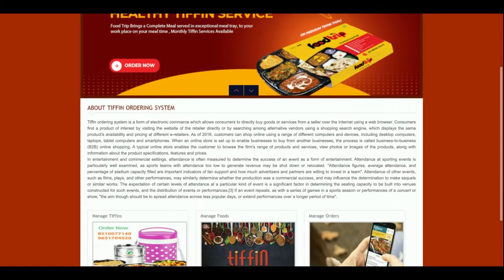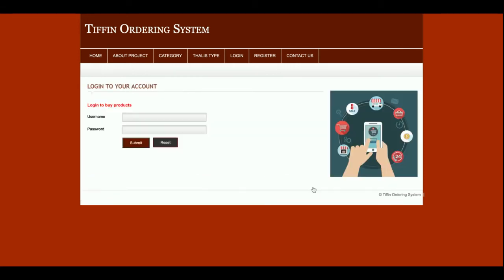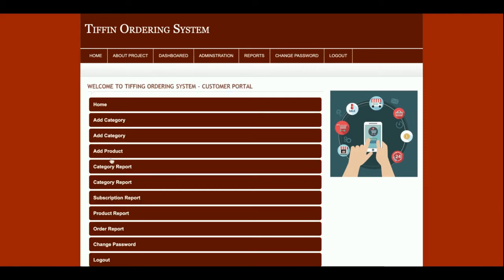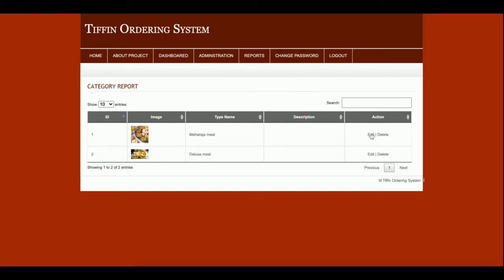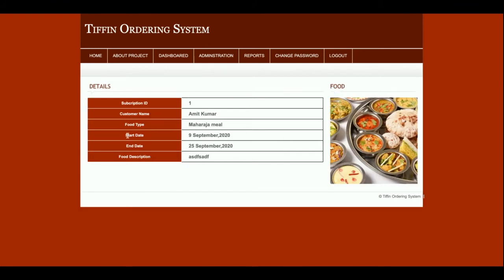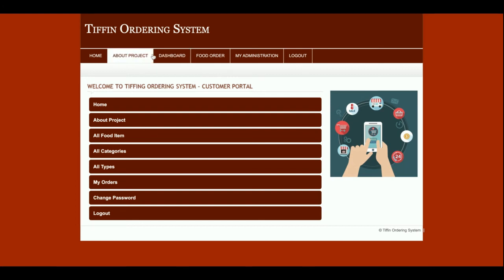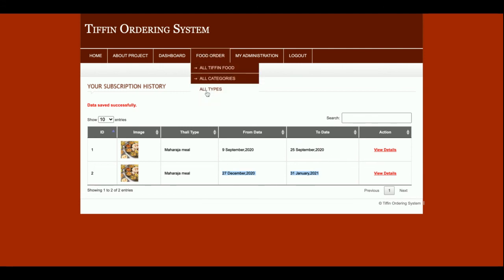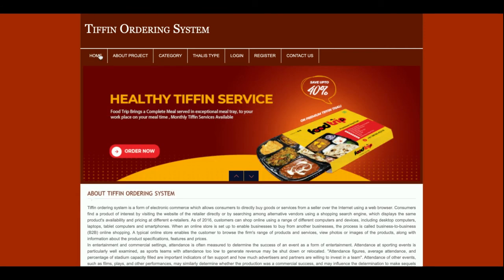Tiffin Ordering System | PHP and MySQL Project Source Code | PHP MySQL CRUD Project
Tiffin Ordering System is a PHP MySQL micro service project where all APIs we have developed in PHP MySQL and all UI Tiffin Ordering System  we have implemented in PHP.

Tiffin Ordering System PHP and MySQL Project Tutorial
Tiffin Ordering System Download